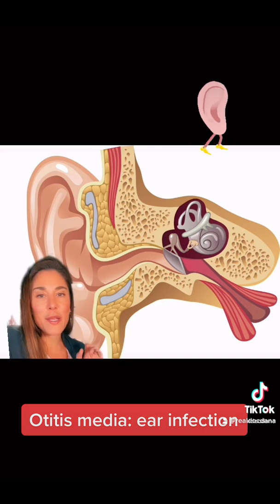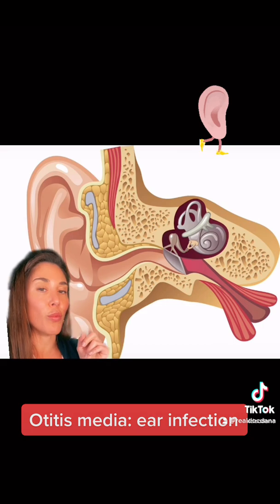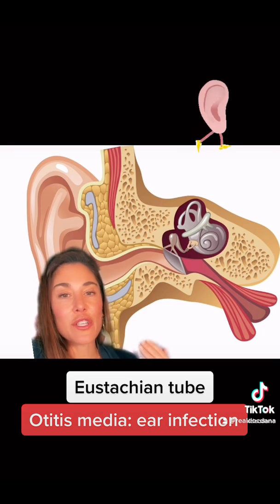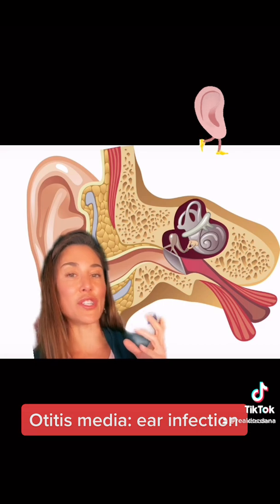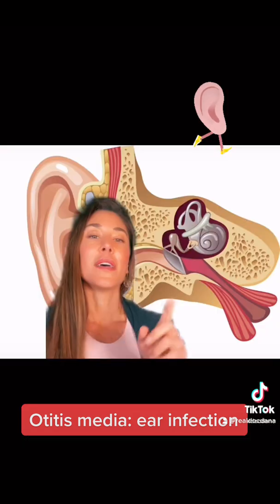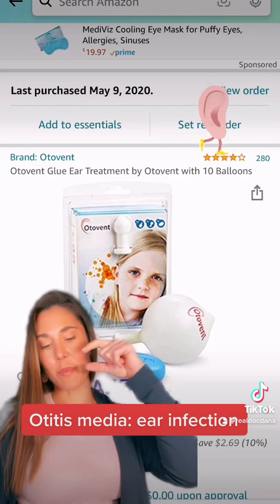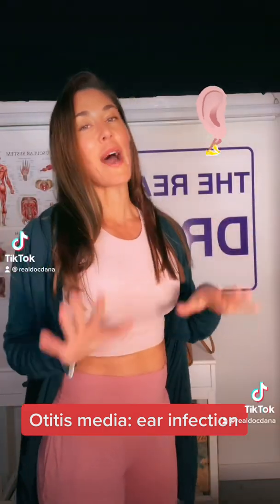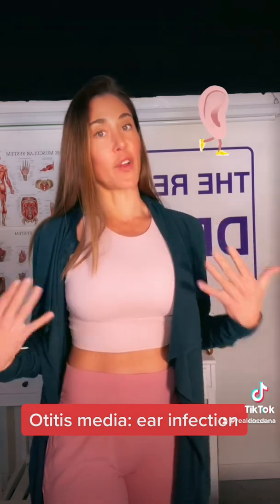Ears hurt? Otitis media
What is an ear infection?  Why and how does it cause pain?  What do do about it? Are antibiotics the only option?